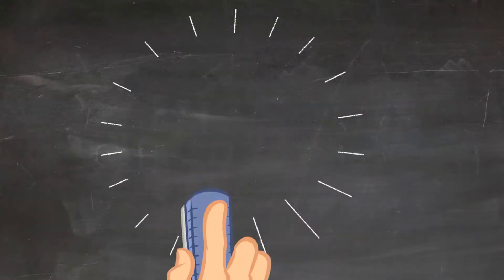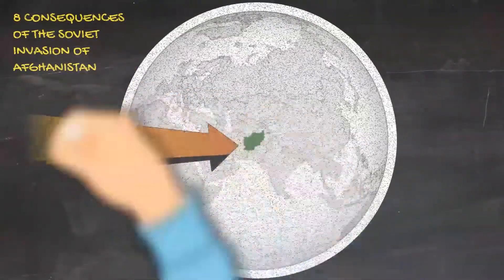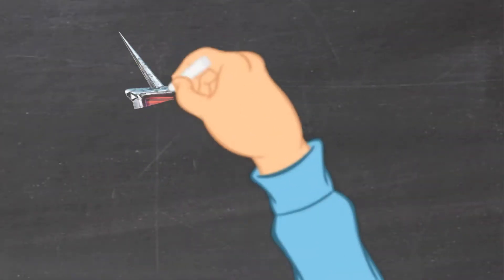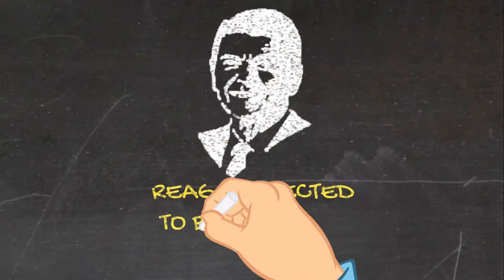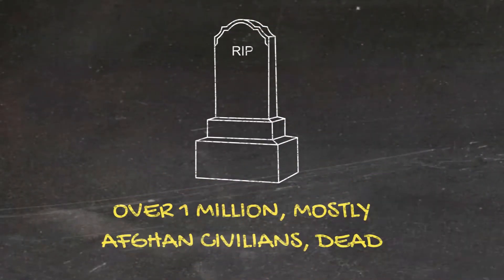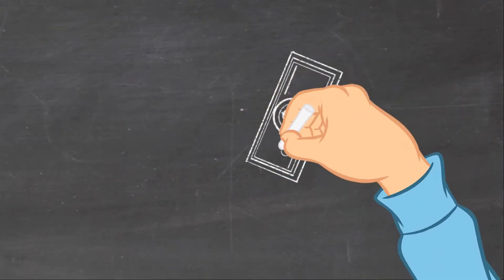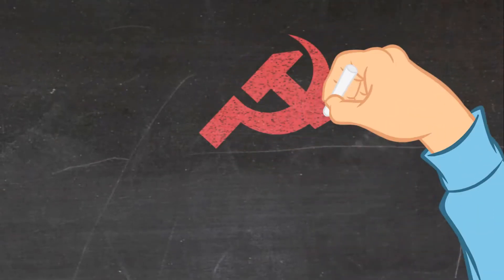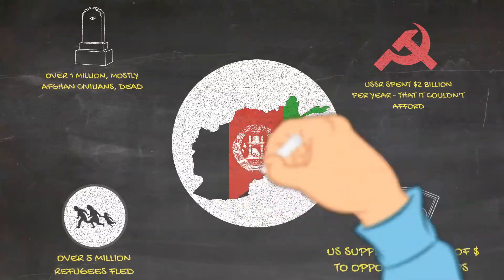Consequences of the Soviet Invasion of Afghanistan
A rapid historical run-through of the consequences of the Soviet invasion of Afghanistan.